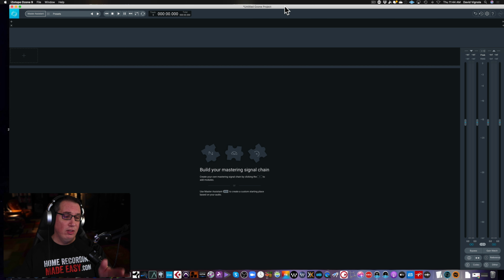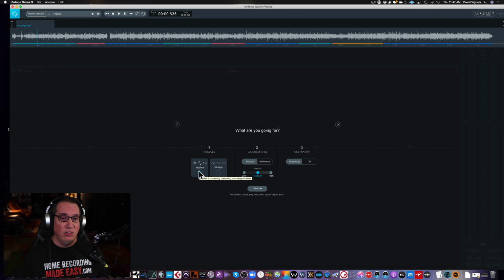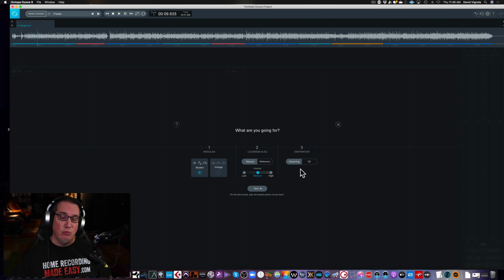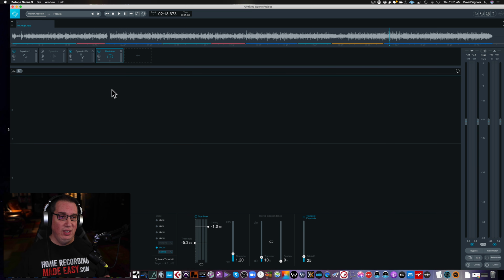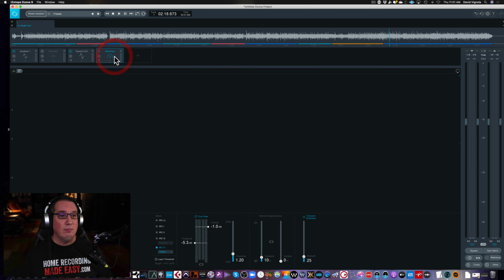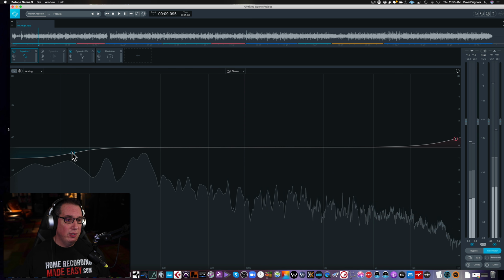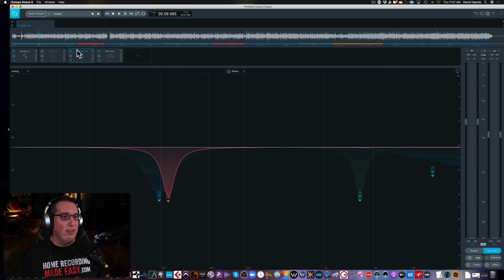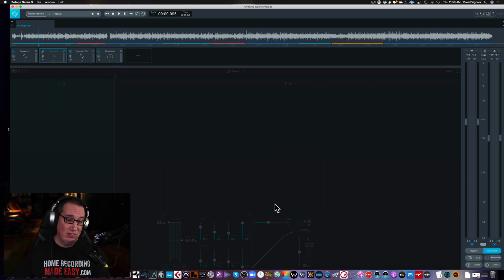Mastering a Song With Ozone 9 | PT 2 Master Assistant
In this video, I show you the Master Assistant in Izotope Ozone 9.

Learn how to master your music with my course Mastering Made Easy